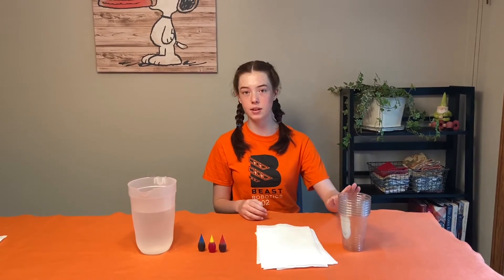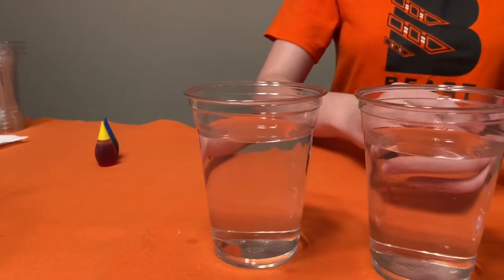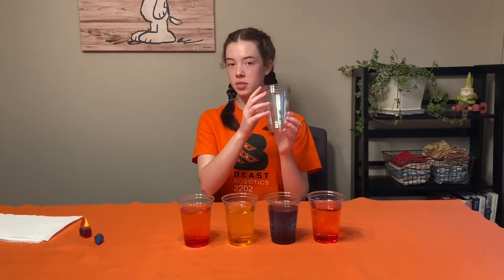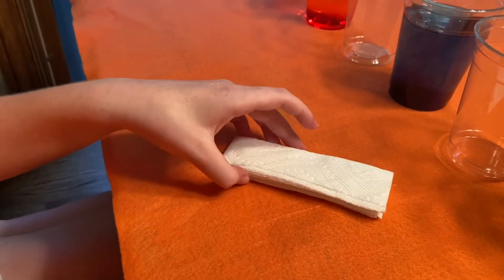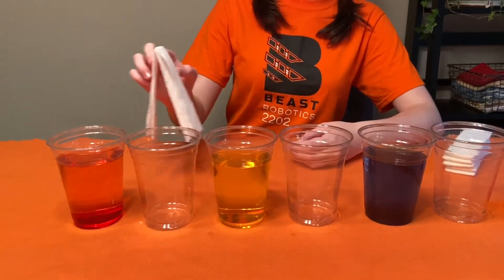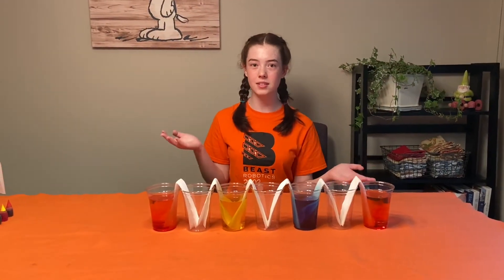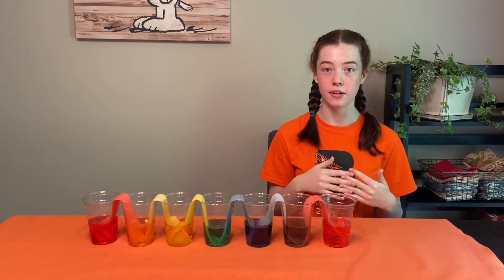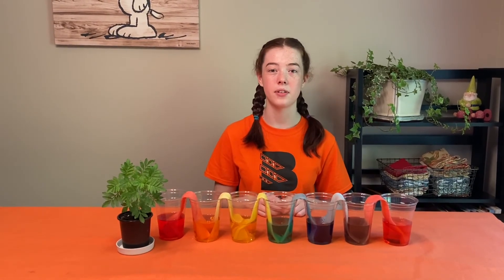Walking Water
Learn about capillary action and water in this colorful experiment! You will need:
- 7 clear plastic cups
- 6 sheets of paper towel
- red, blue, and yellow food coloring
- water